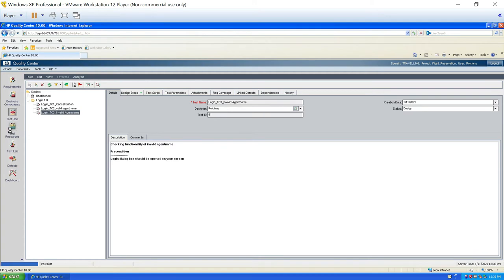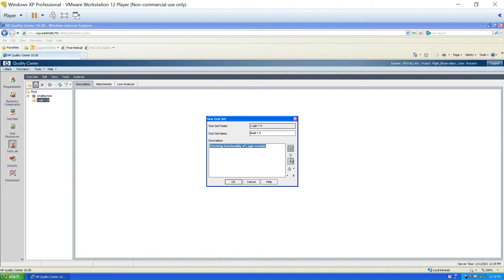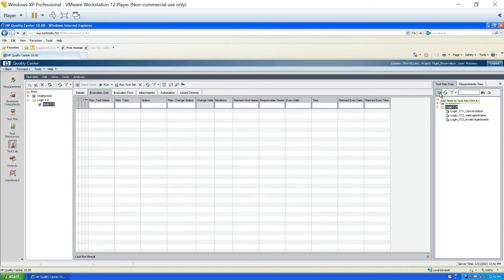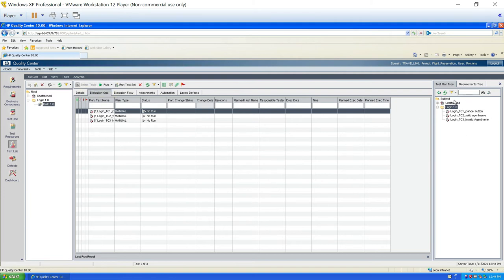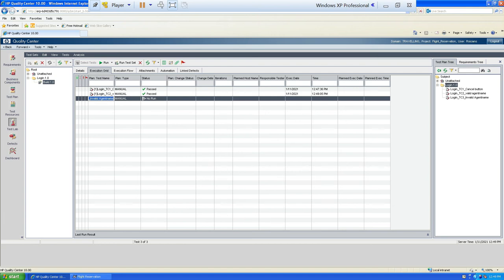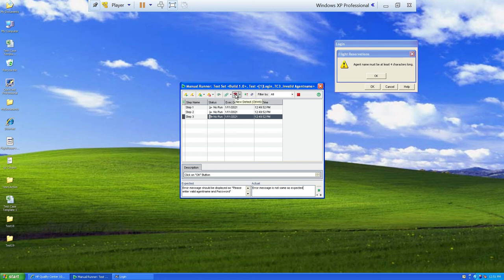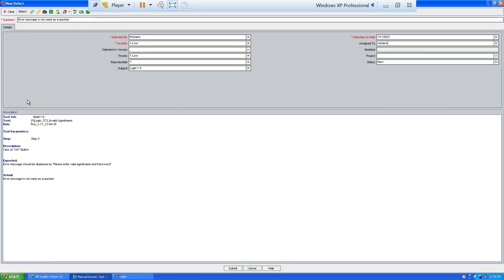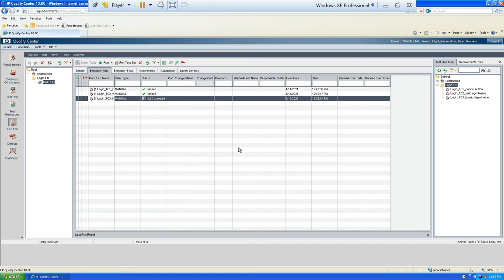ALM/QC Test Case Execution & Defect Management Part 3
In this Video you will learn How to execute test cases, attach test plan module with Test Lab module . lastly how to log defect directly from execution grid. Also you will learn how to take screenshots of defect while defect logging process